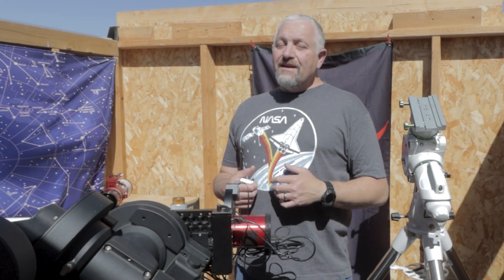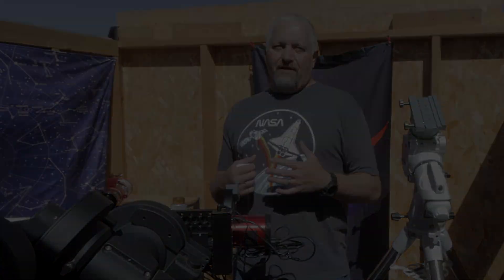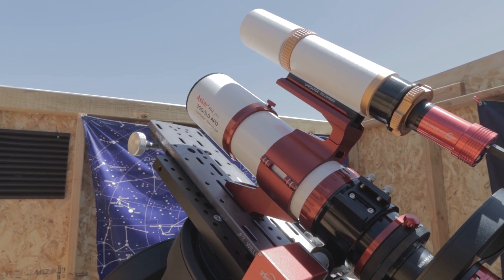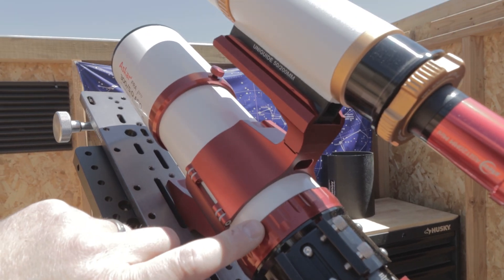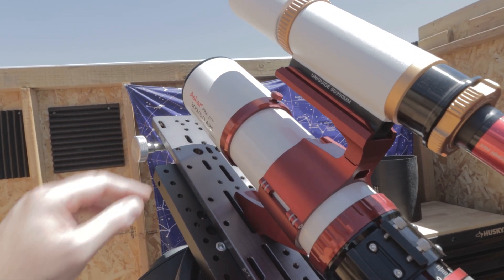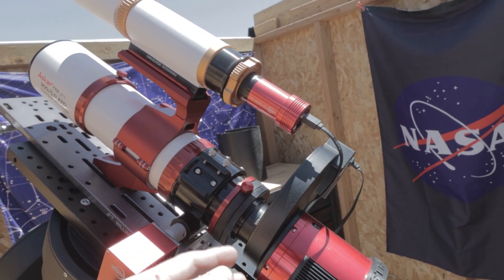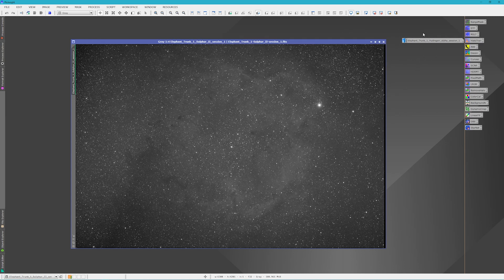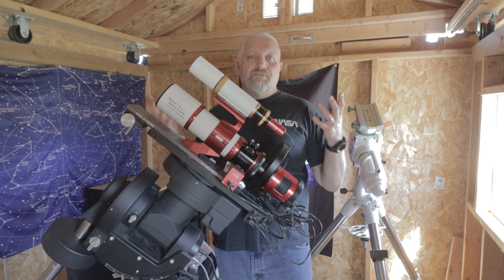Askar FRA 300 Pro Astrograph - First Light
In this video I preview and review the Askar FRA 300 Astrograph telescope. OPT was kind enough to send me the Askar FRA 300 Pro to review and test out as I see fit. This video is the first light I had with the scope and initial thoughts. I plan to take more images with this scope before returning it to OPT.